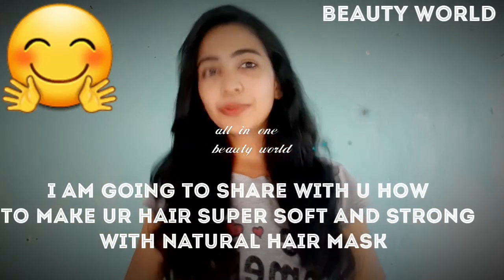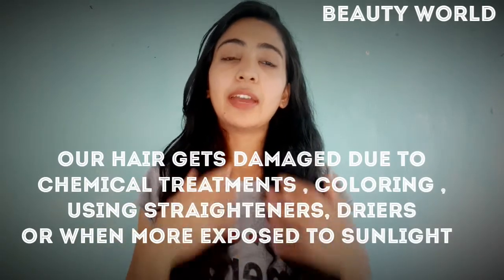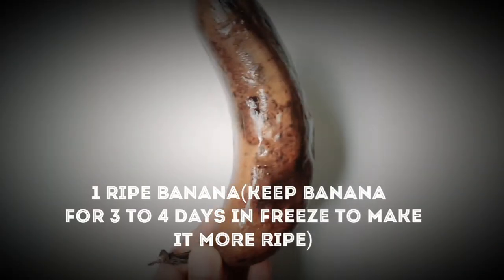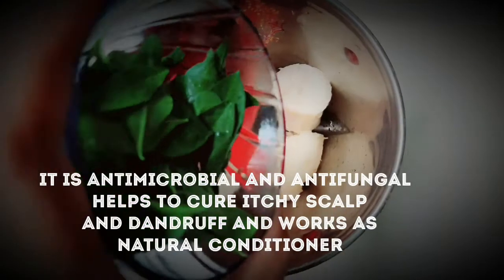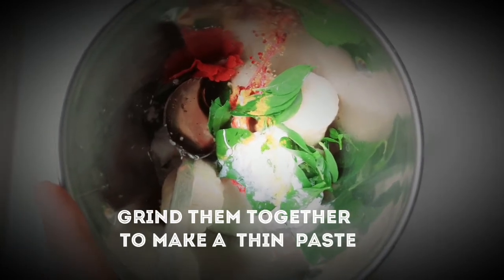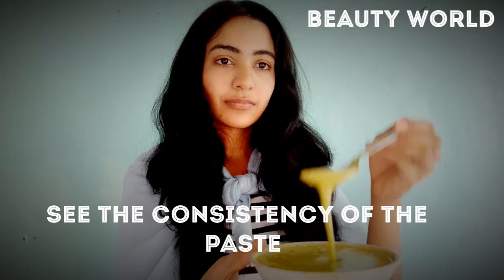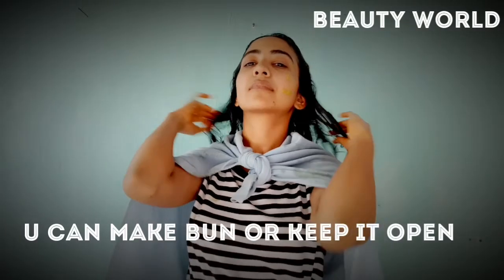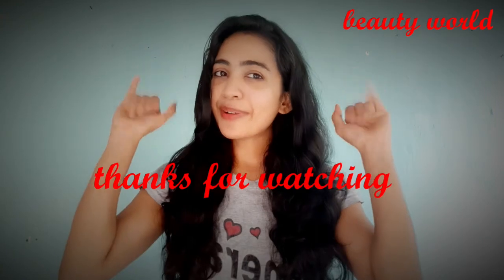Natural homemade mask to get super soft and strong hair / all in one hair mask for any hair problem